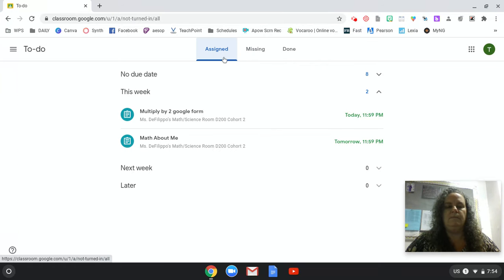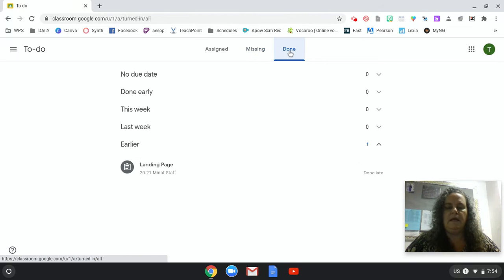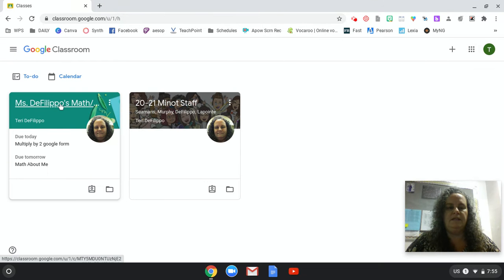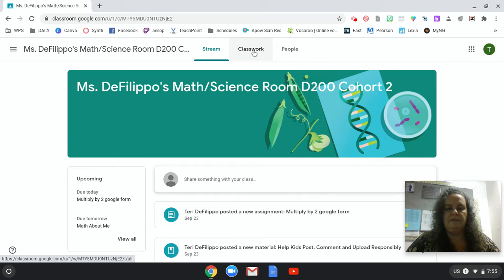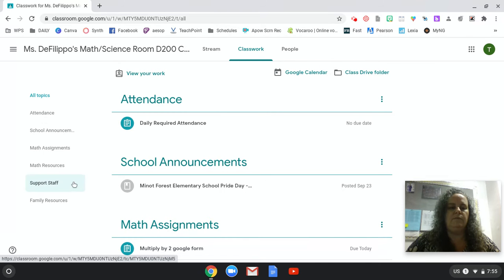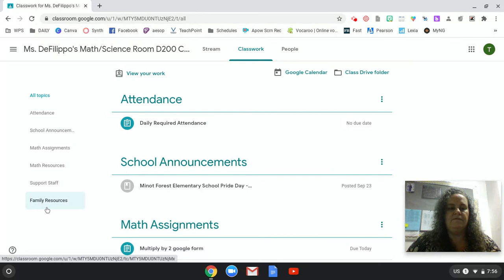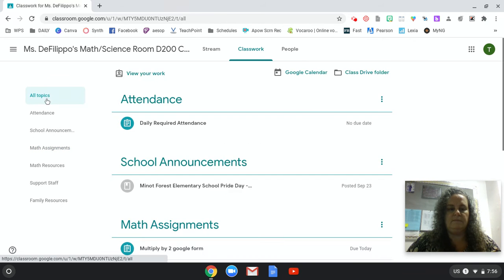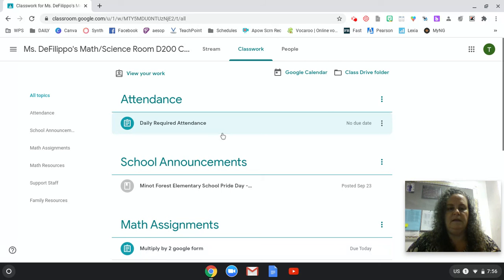How To Find My Assignments in Google Classroom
Tutorial - finding assignments that are due in Google Classroom.